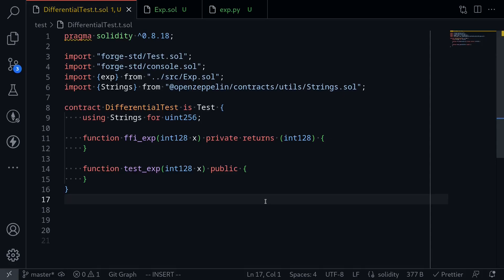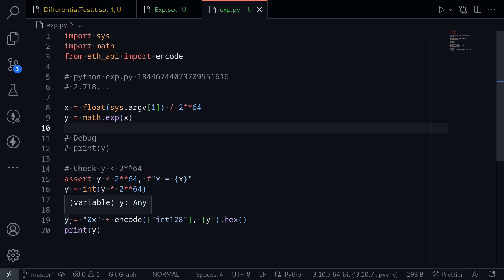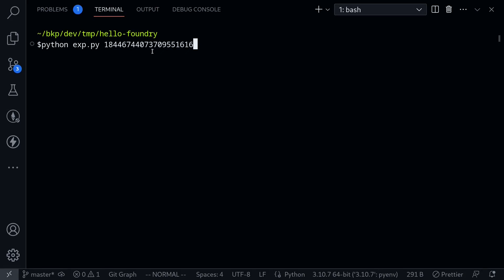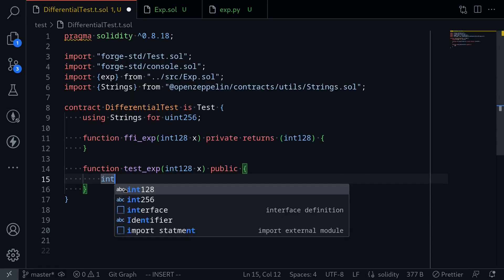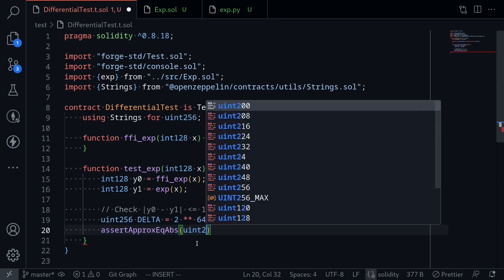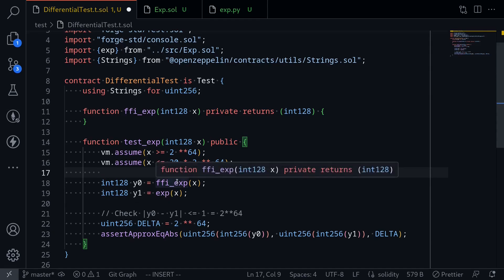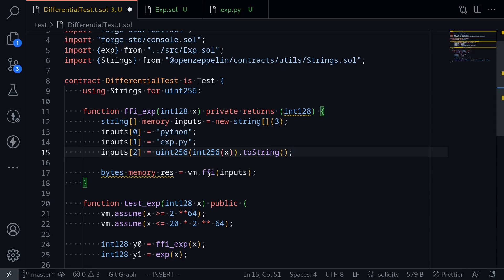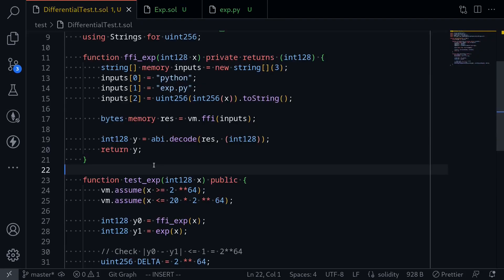Differential Test | Testing with Foundry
Example of differential testing in Foundry and Solidity